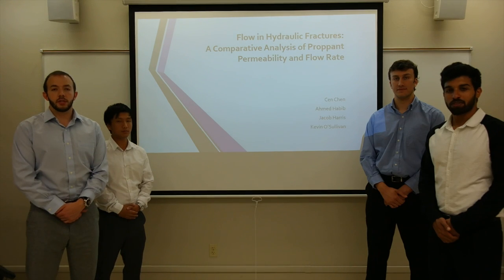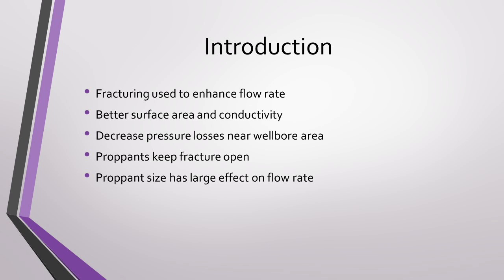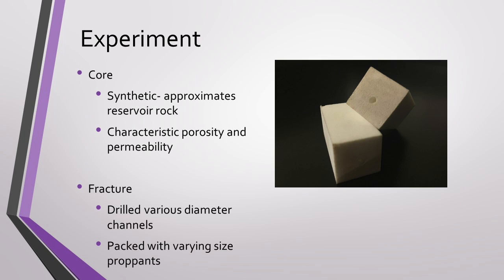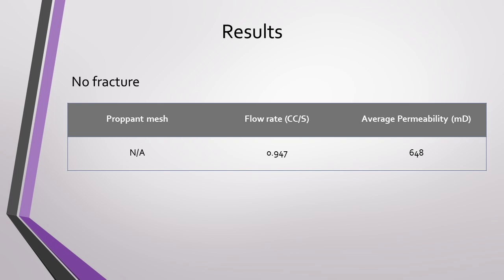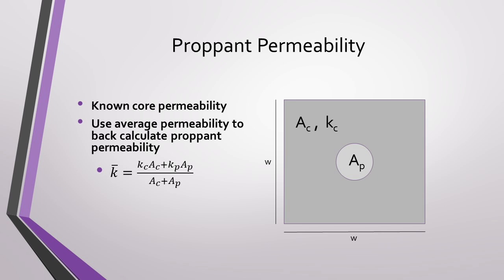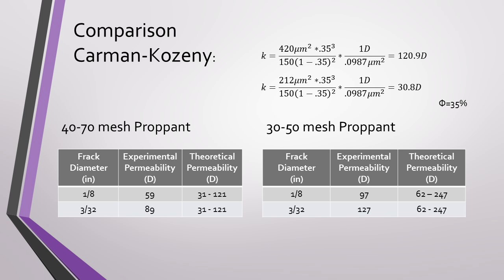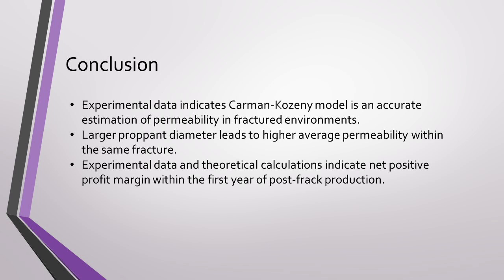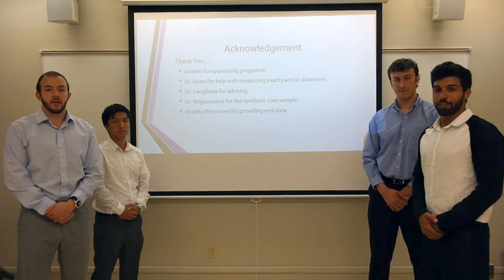Flow in Hydraulic Fractures: A Comparative Analysis of Proppant Permeability and Flow Rate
This video is about Flow in Hydraulic Fractures: A Comprarative Analysis of Proppant Permeability and Flow Rate